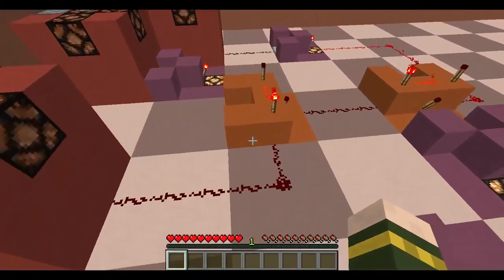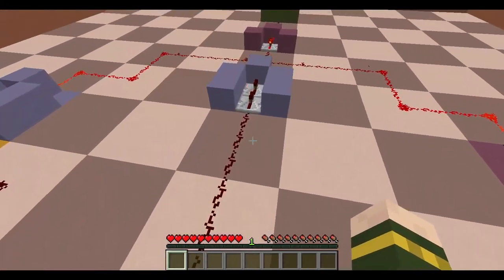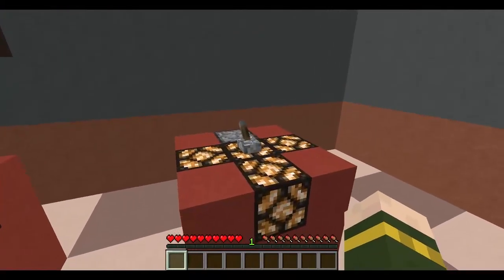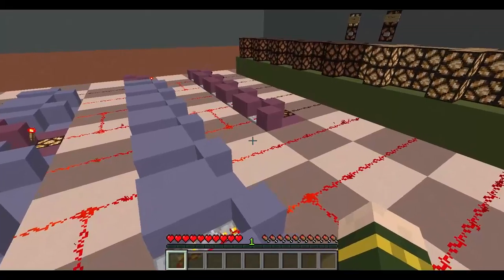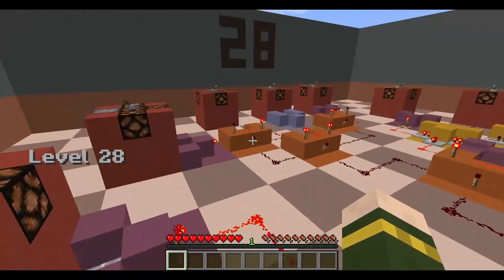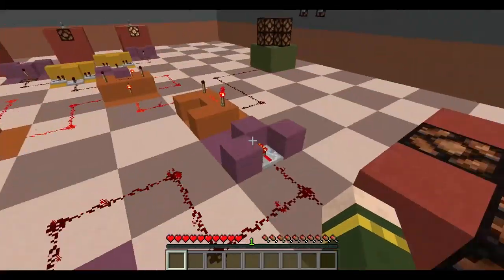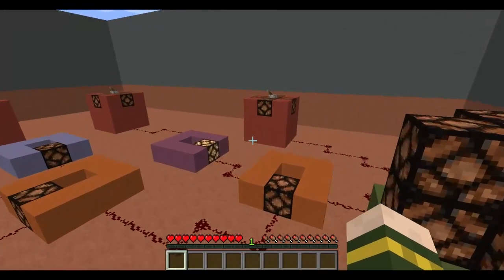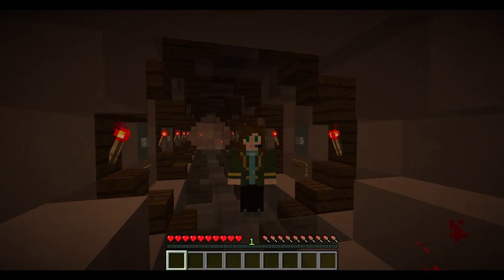Puzzling Eli!: Logical Element - Part 2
Level 20 already! This is going a whole lot better than I expected, but things are properly ramping up now...

Got some maps to suggest? Let me know on Twitter @Elinari_R !